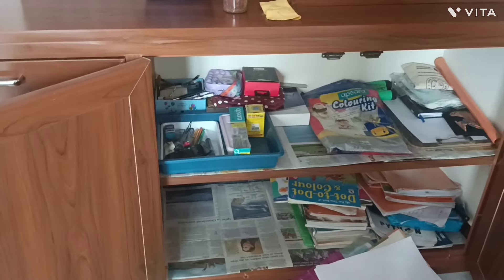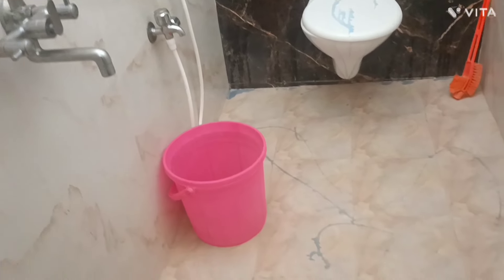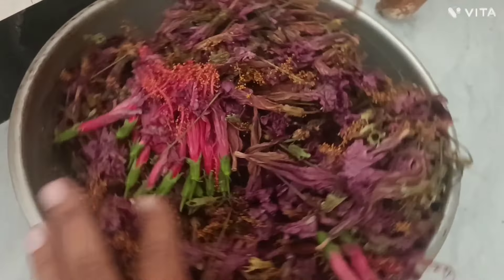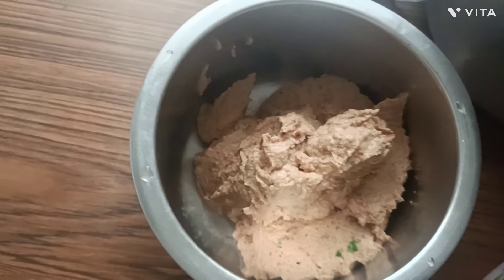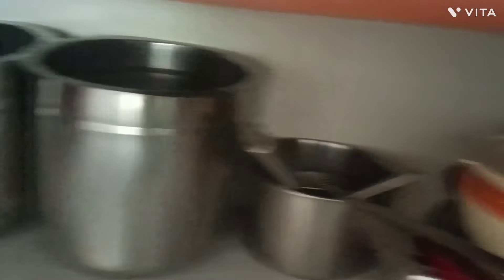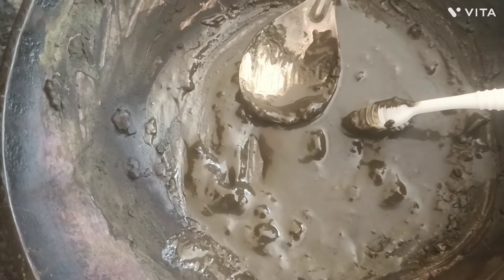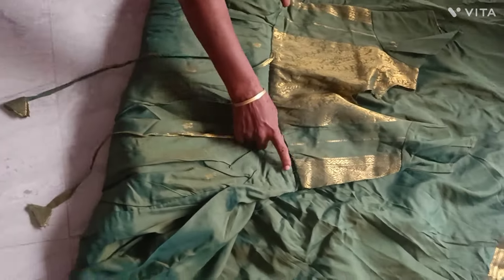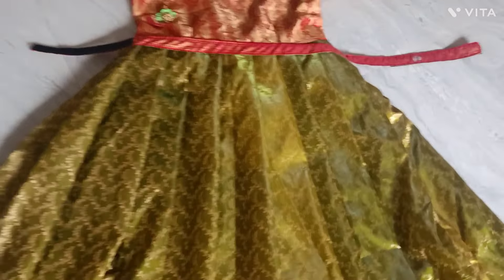இந்த ஐடியா தெரியாமல் 2000 3000 செலவு செய்தேன்tamil